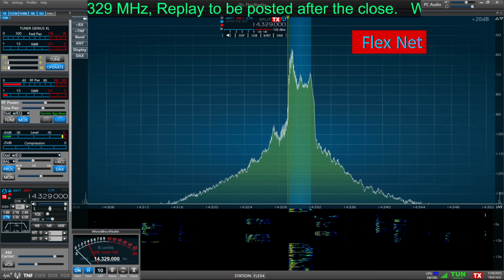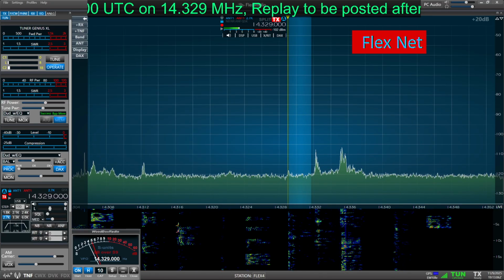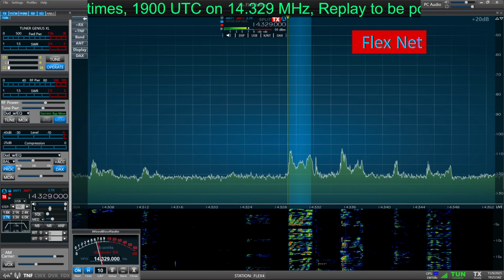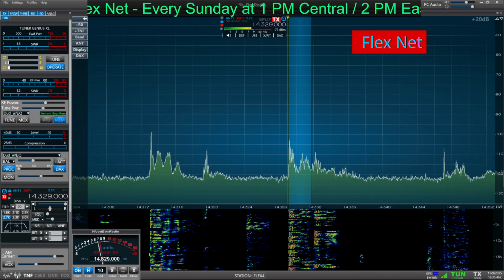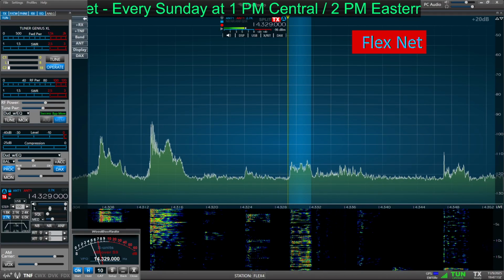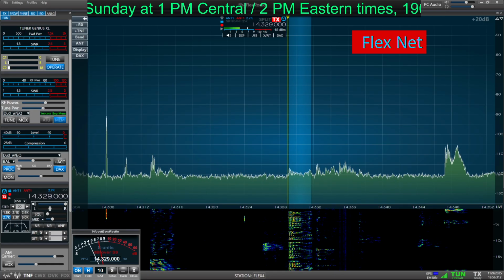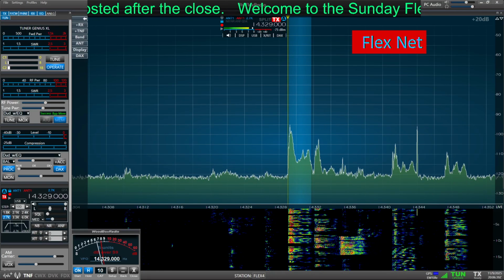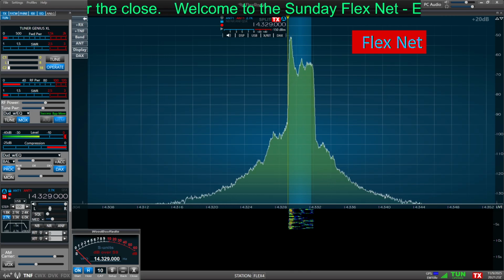Replay of the Flex Net for Sunday, November 9, 2025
Replay of the Flex Net for ,  November 9, 2025, Dudley, WA5QPZ  was net control.    Thanks for listening and join us on the air on 14.329 MHz at 1 PM Central (2 PM Eastern ) times .

Also broadcast on EchoLink ,  node 79336 or under WA5QPZ .

for the simulated 6 band transceiver in your favorite browser.

73,
Dudley
WA5QPZ